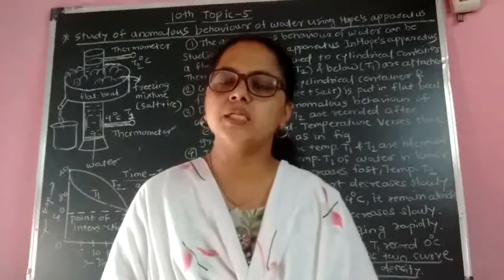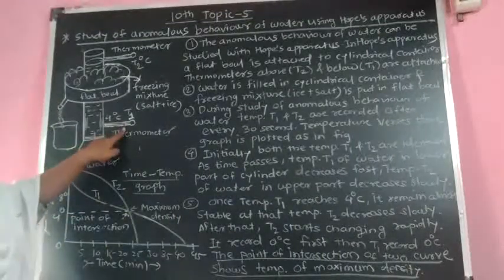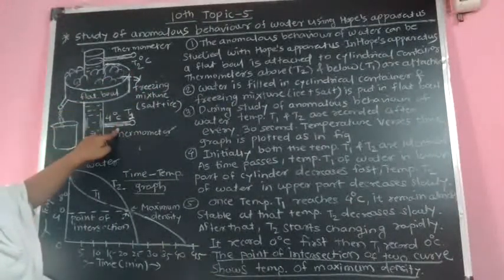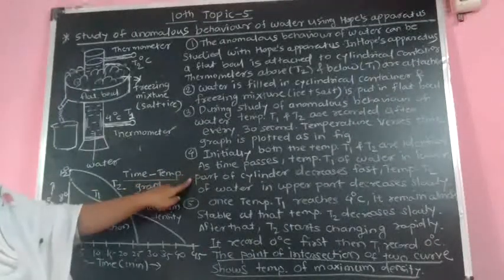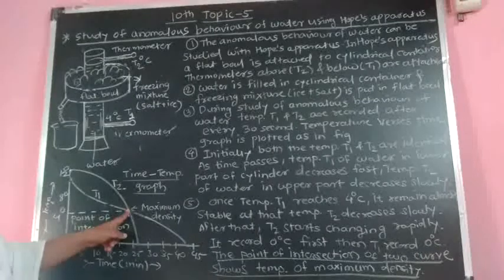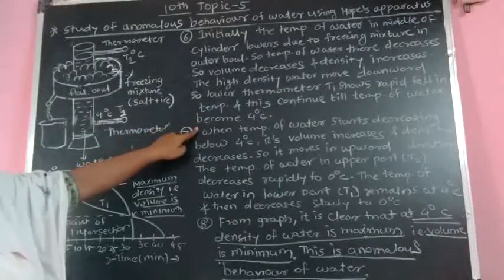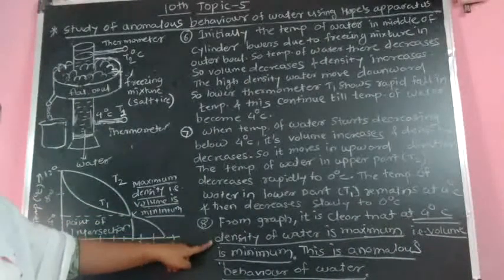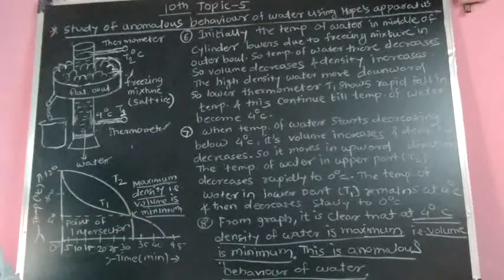10th Topic 5 Heat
Study of anomalous behaviour of water using Hope's apparatus